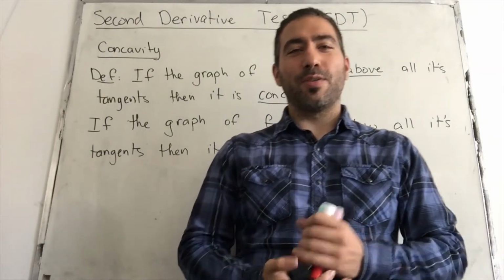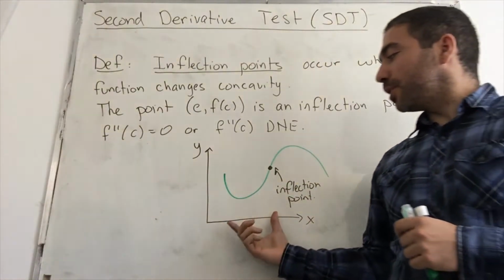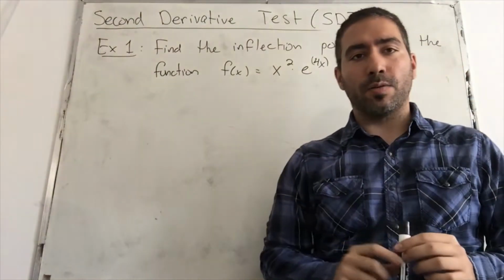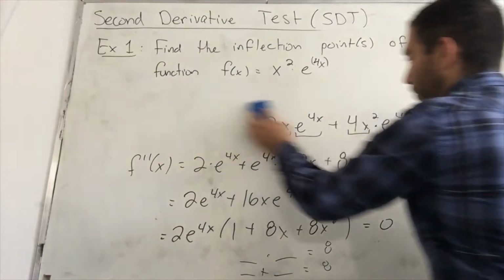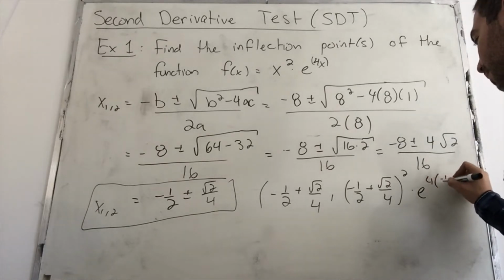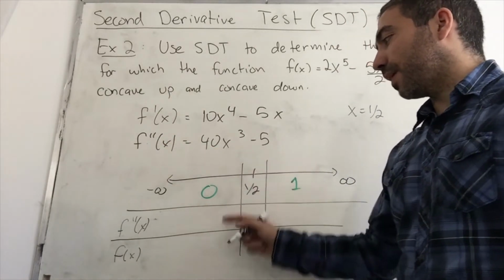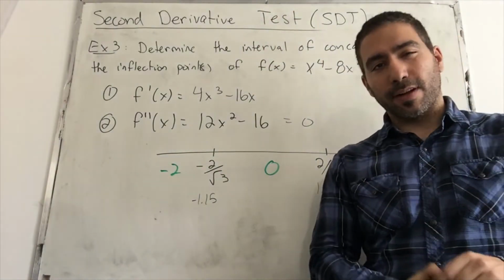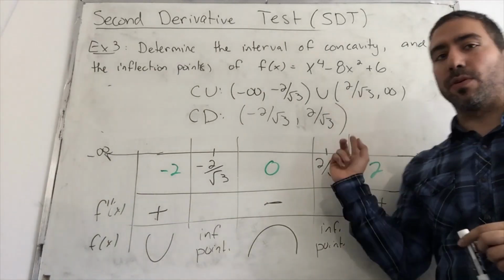Second Derivative Test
Here we learn about the second derivative test and look at the relation between the second derivative of a function and its concavity. We cover a strategy on how to solve second derivative test problems and complete practice problems.